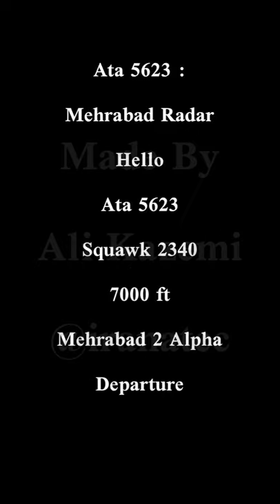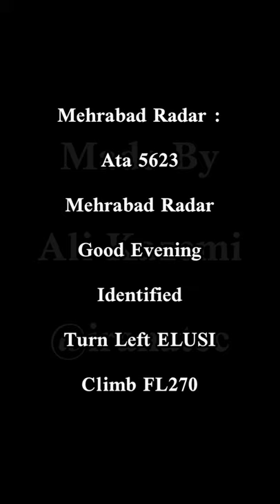Iran ATC - Mehrabad Radar on a Bad Weather Day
Air Traffic Control Communications in Iran
Mehrabad Radar
On A Bad Weather Day